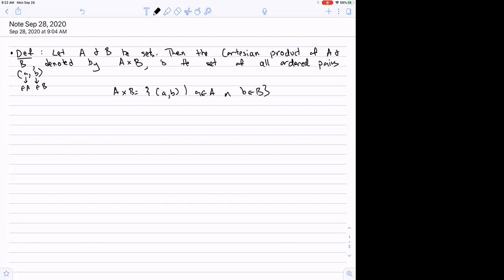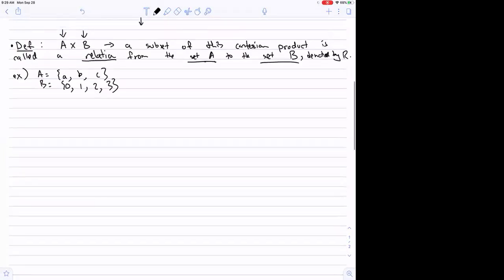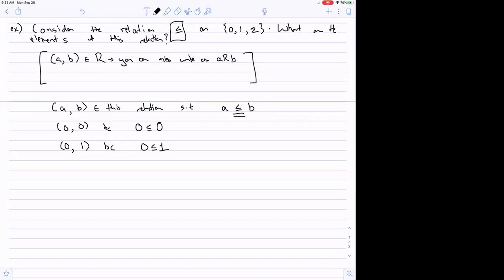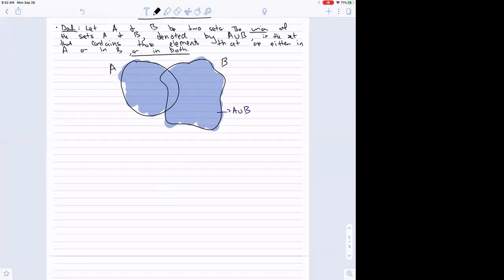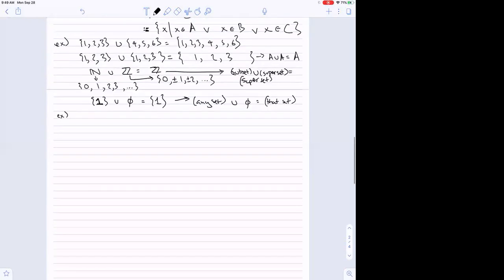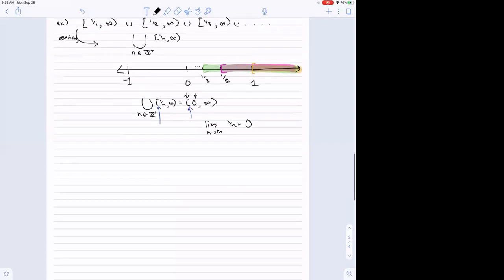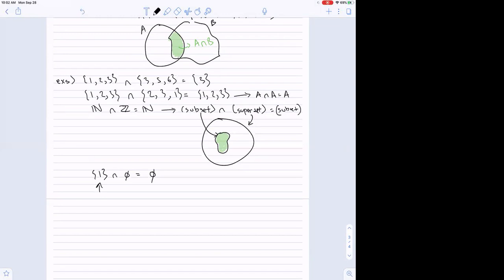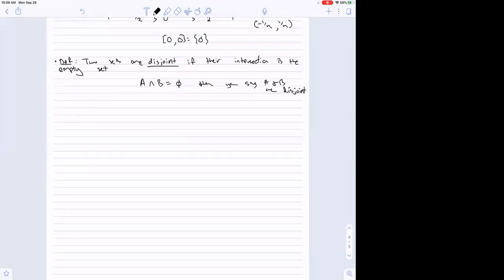Lecture 17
Unions and Intersections